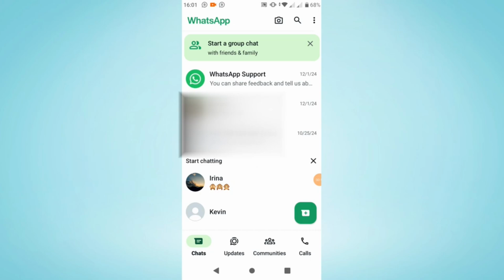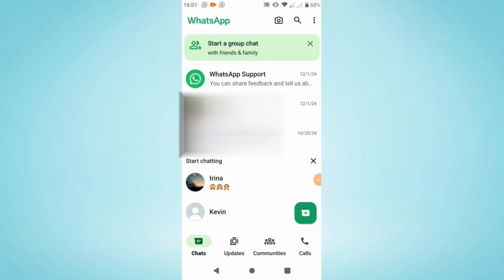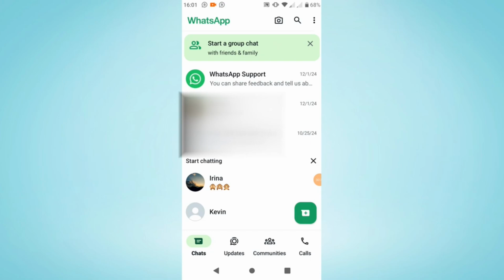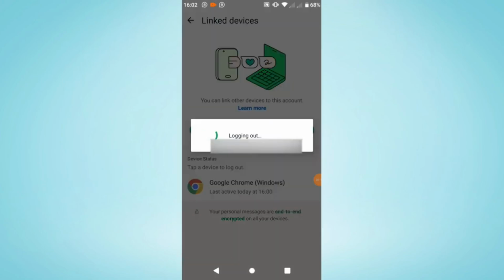How to Remove WhatsApp Account From Another Phone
Wanna learn how you can remove your WhatsApp account from other devices easily? Here's how.